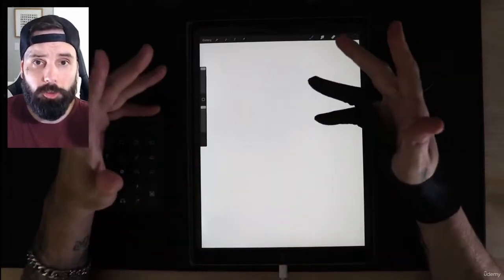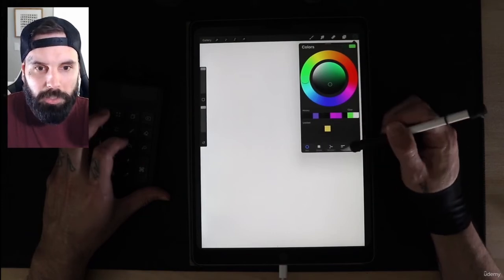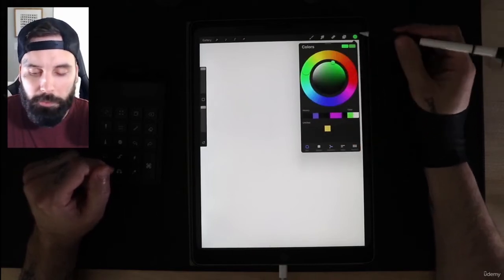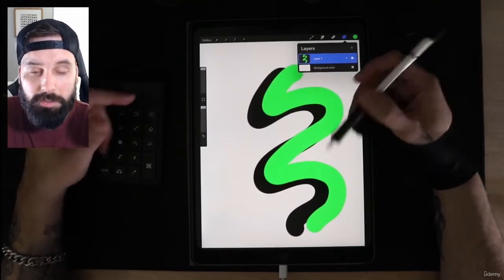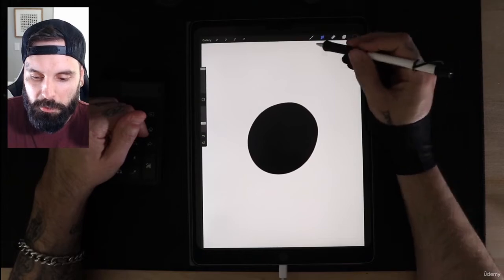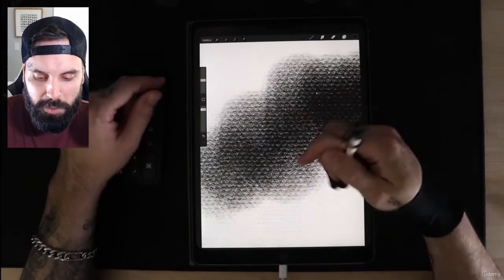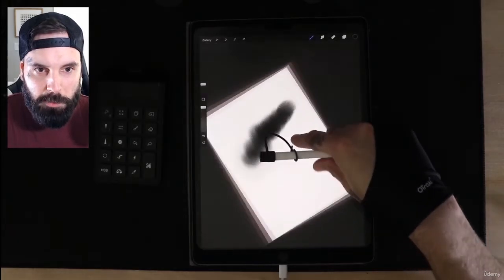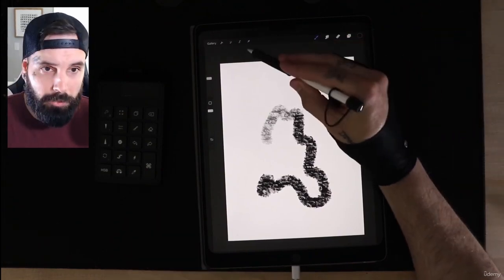How To Create NFT Characters Using Procreate! - Navigating Procreate Part 1